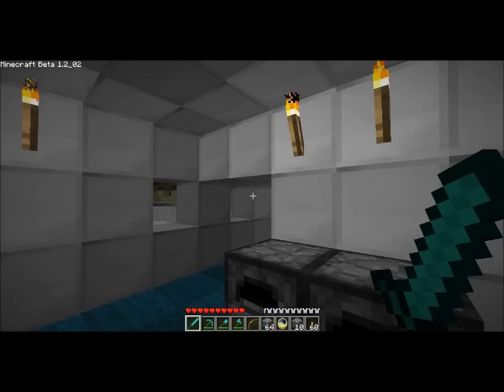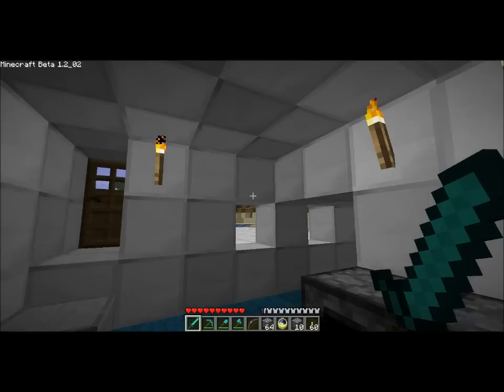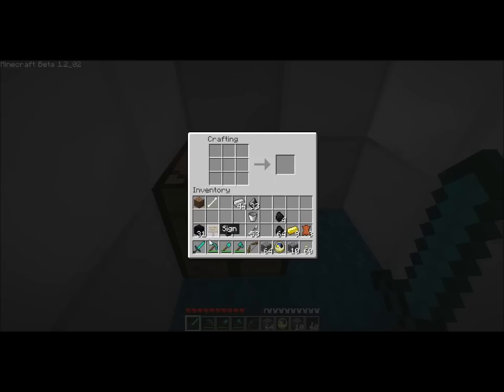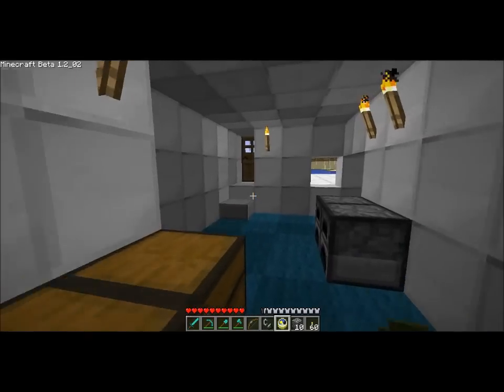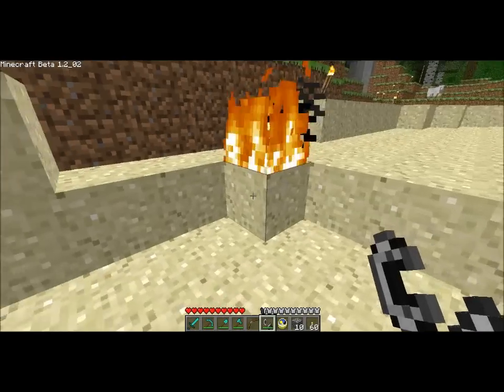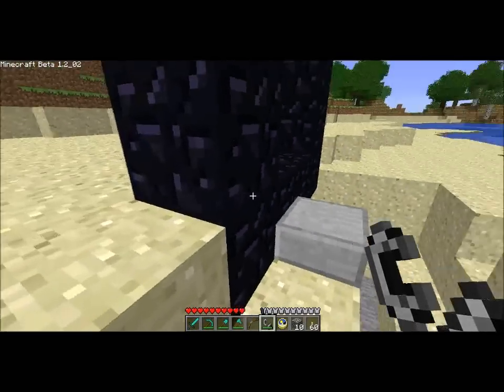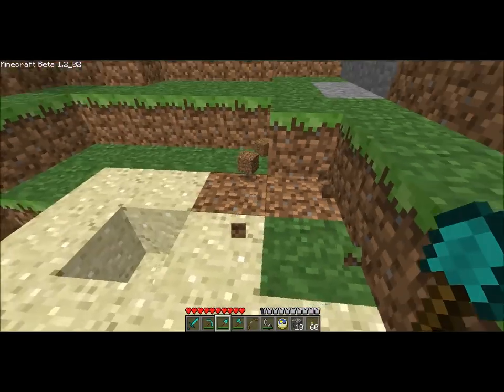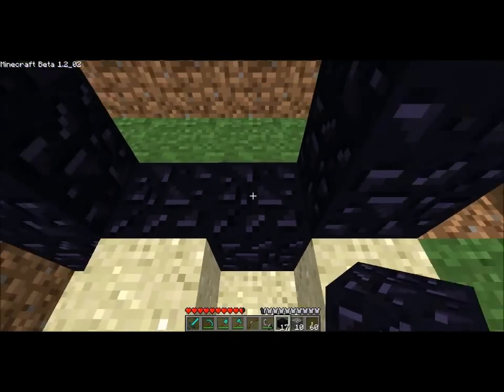MineCraft Tutorial #4: Portal to the Nether!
A tutorial on how to create a portal to the Nether world!